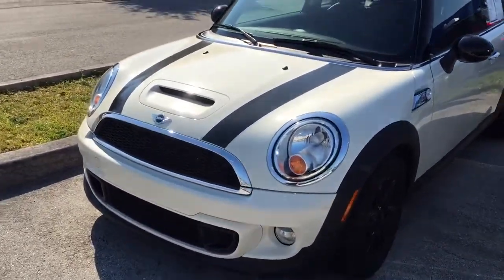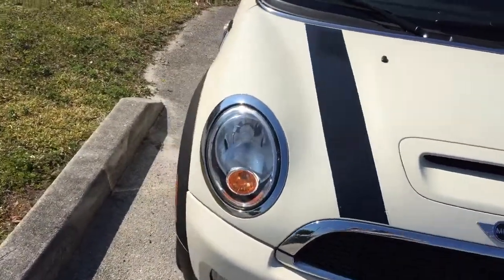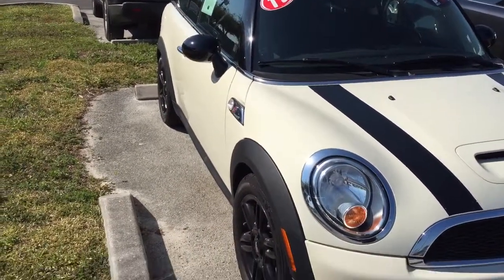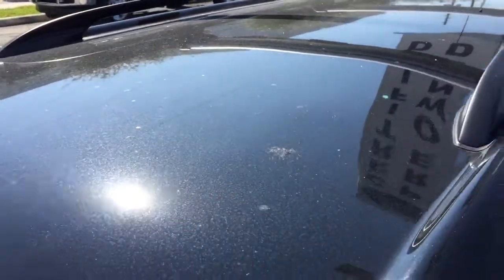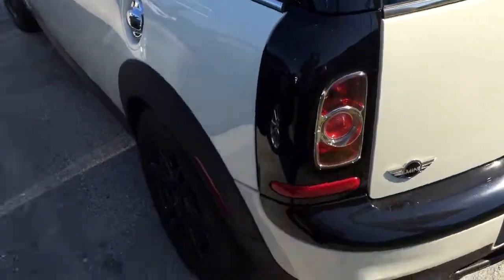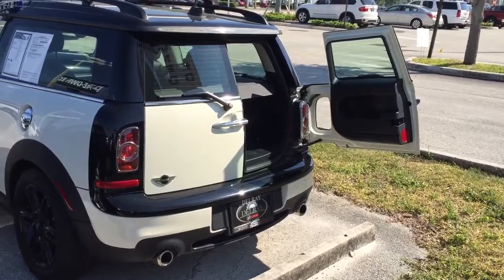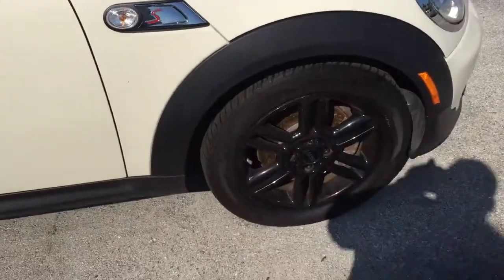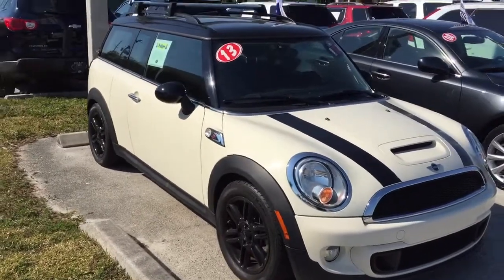2013 Mini Cooper S by Hannibal